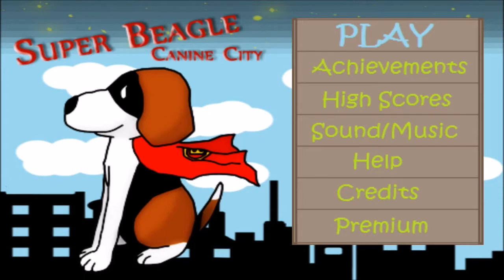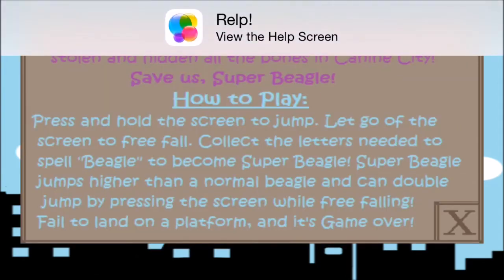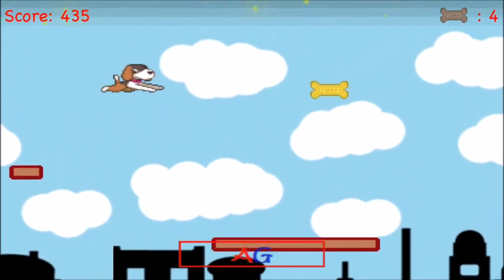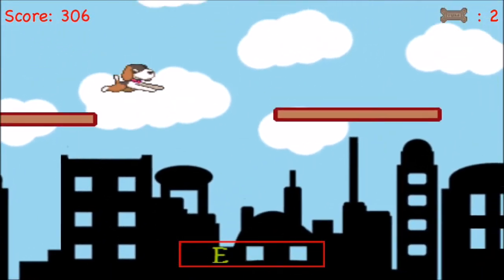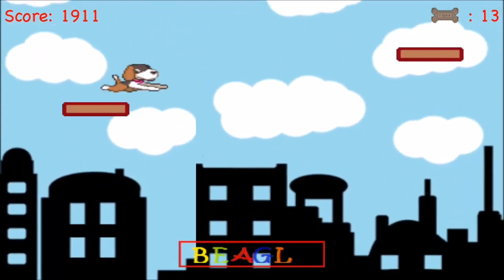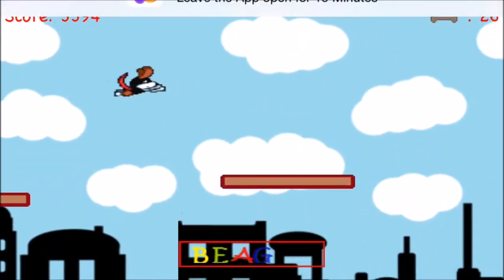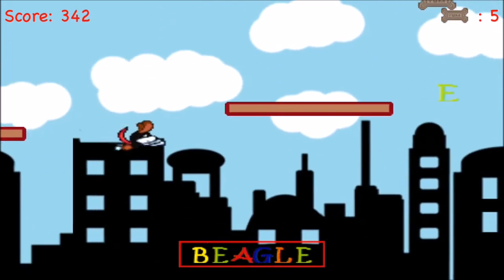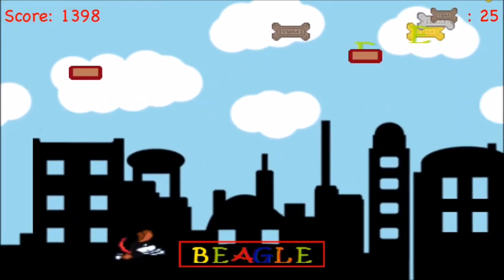Super Beagle - Canine City iPhone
A Promo Video Demonstrating the new iPhone App Super Beagle - Canine City which is set to come out 3/12/2015